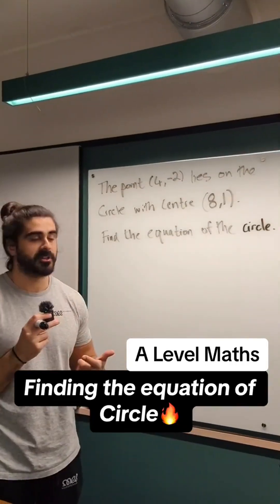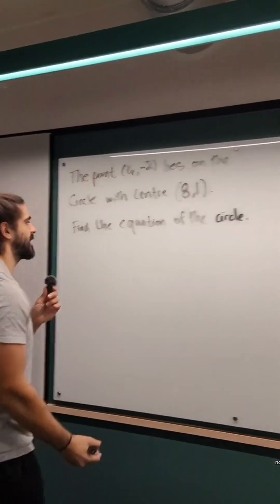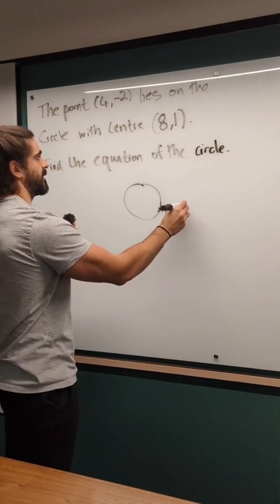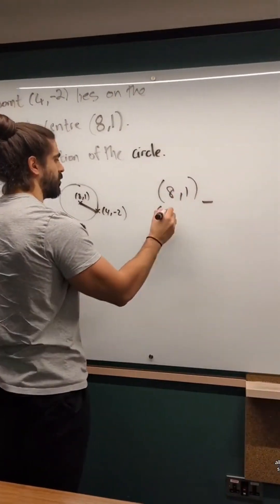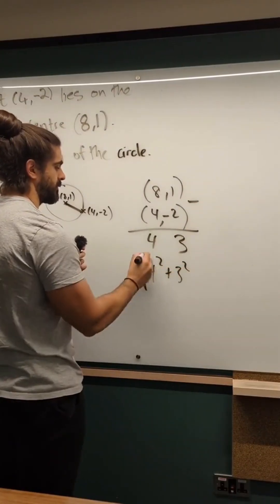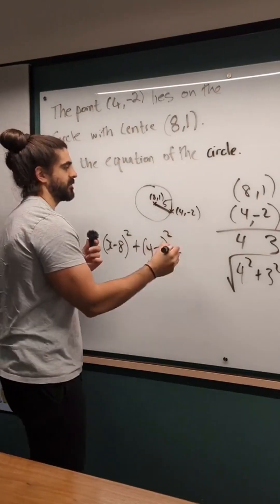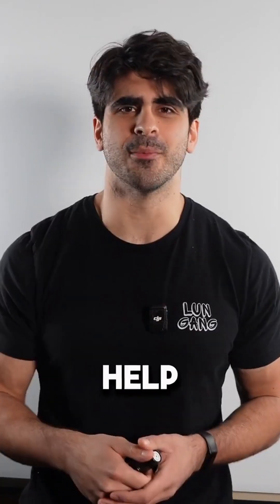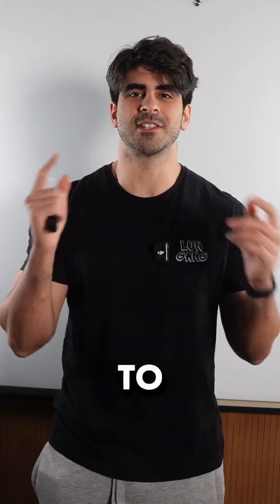A Level Maths | Find the equation of a circle | NeilDoesMaths